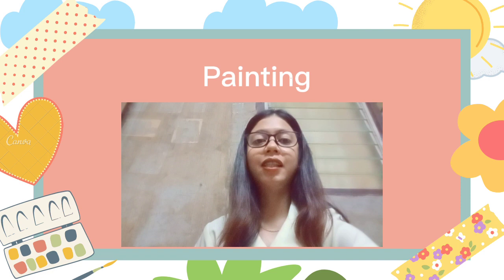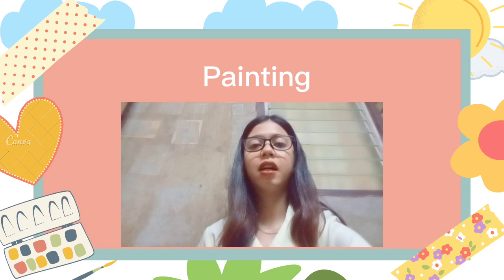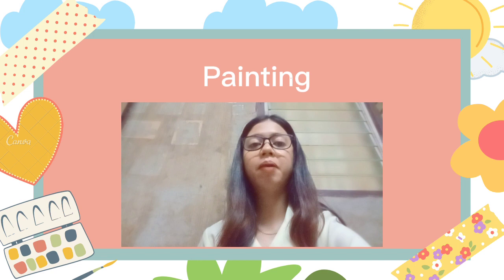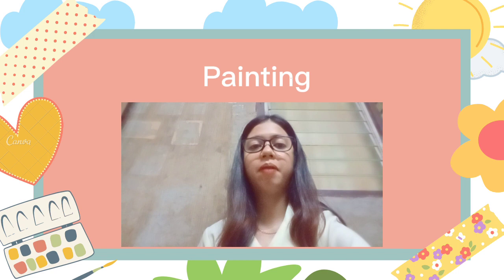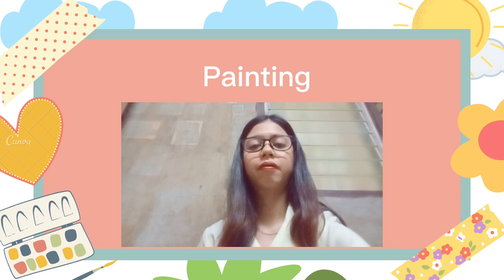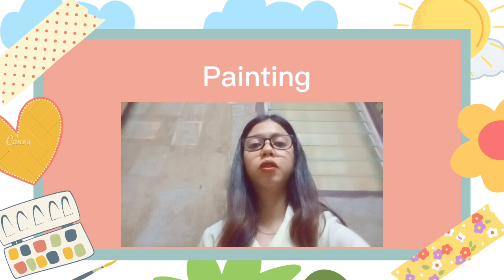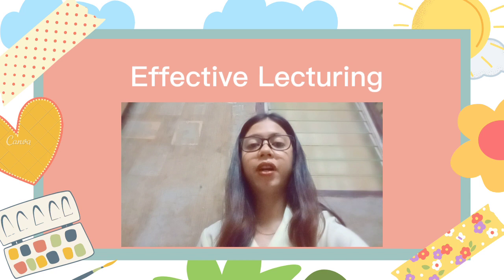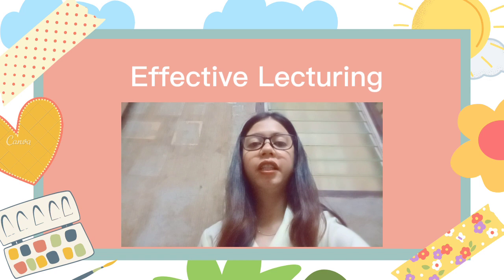Applicable Teaching Strategies in Doing Painting in Elementary Grades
Teaching Arts in Elementary Grades